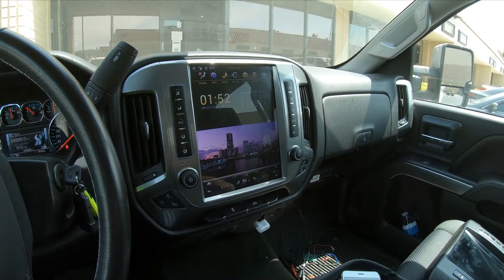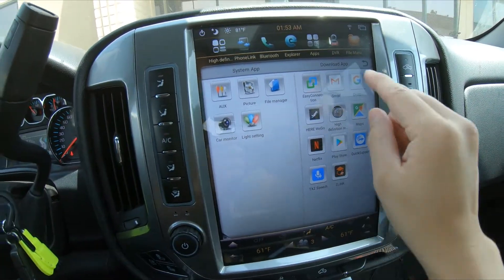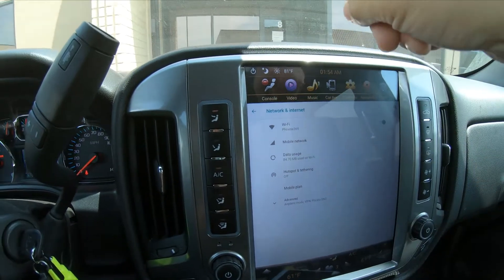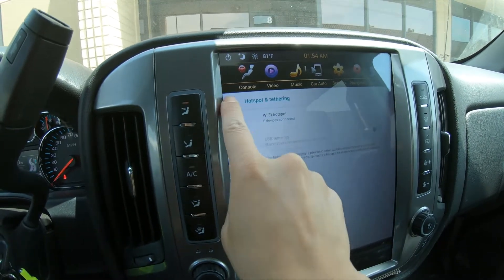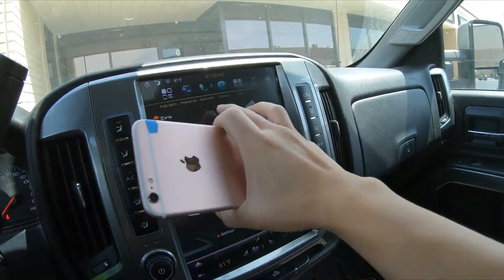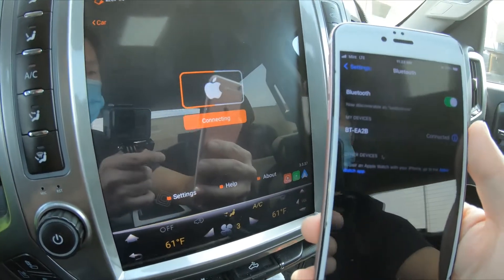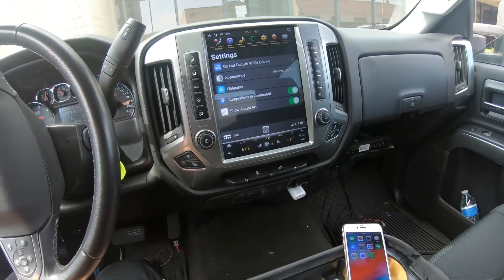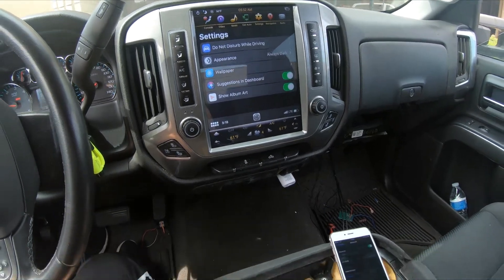How to: iPhone Wireless Carplay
Bluetooth connection for initial Wireless handshake
iPhone connected to Radio hotspot Tethering (Android AP_6705)
Zlink App for Carplay